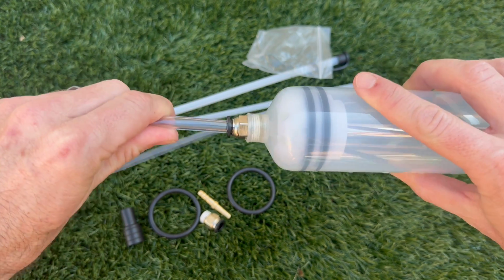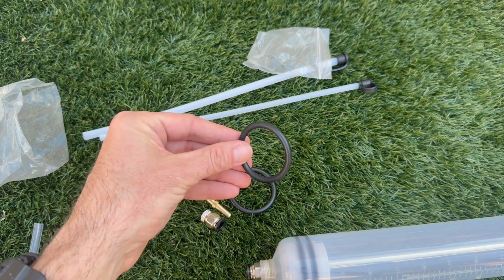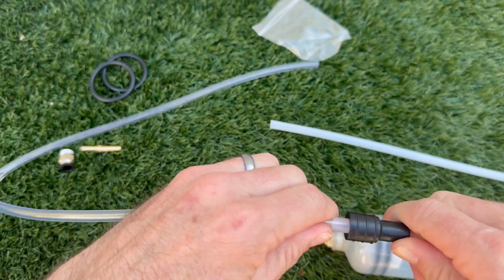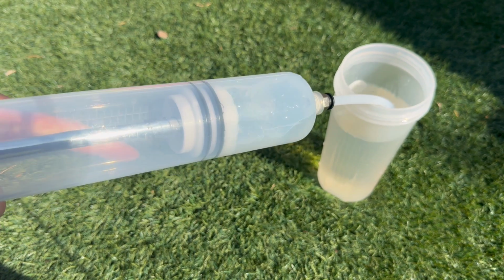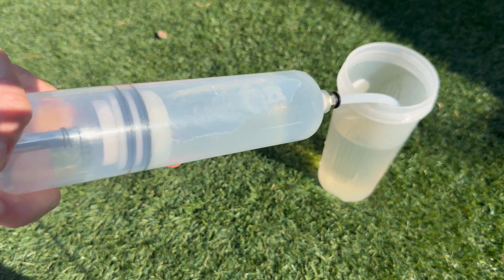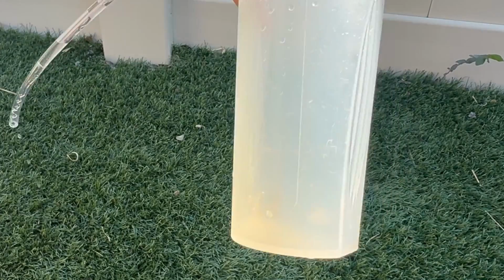How to Use the DURATECH 500cc Liquid Extractor/Injector | For Lawn Mowers, Cars, Boats, Golf Carts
If you work around anything that requires engine work or fluids from them, this fluid injector or extractor is the perfect tool for you. Durable with excellent suction, this 500cc tube is large enough to hold plenty of fluids from various sources.

The double seal ring really helps create an air tight suction, and the extra pieces make it super convenient  for the long term. It comes with extension hoses and connection pieces for various size tubes, making it able to be used in a variety of settings.

Materials Used
DURATECH 500cc Fluid Extractor